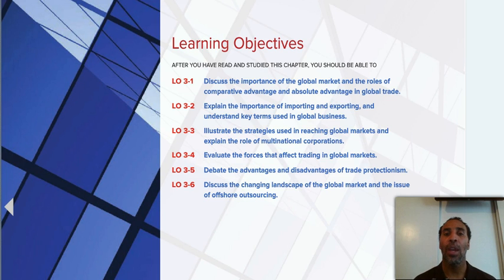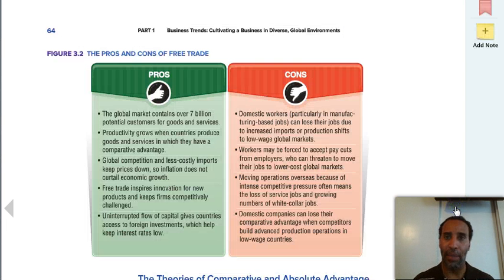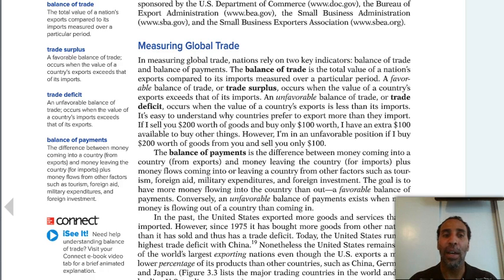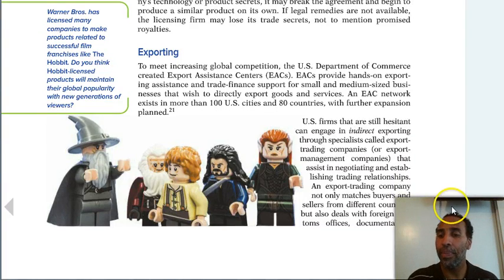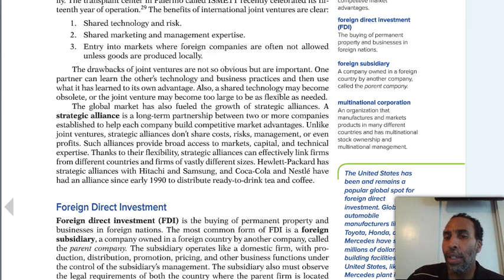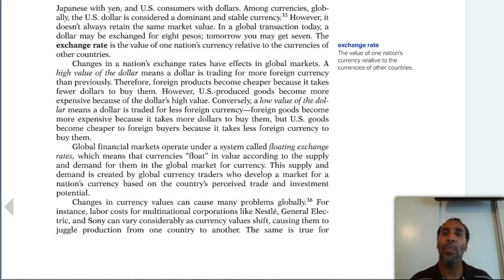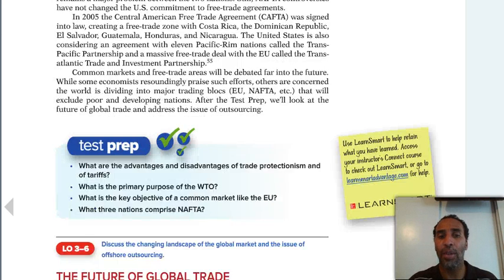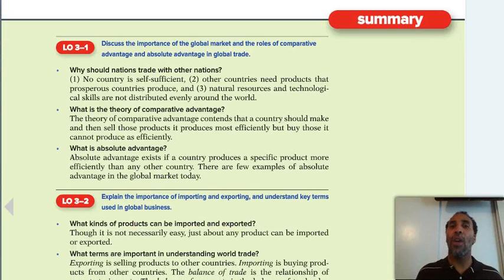Business I Lecture Chapter 3